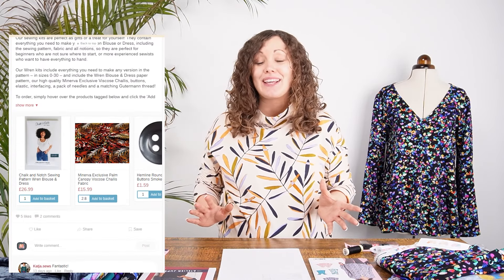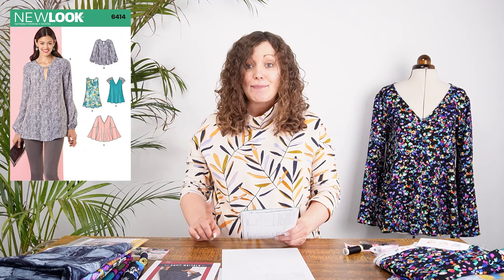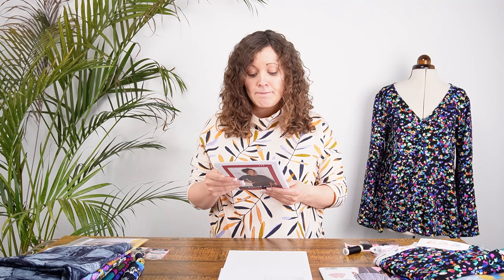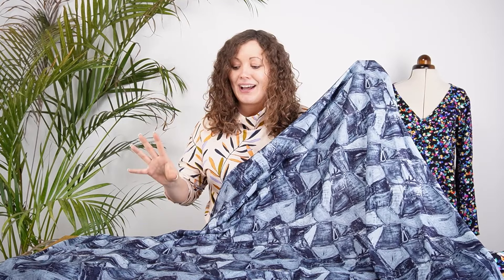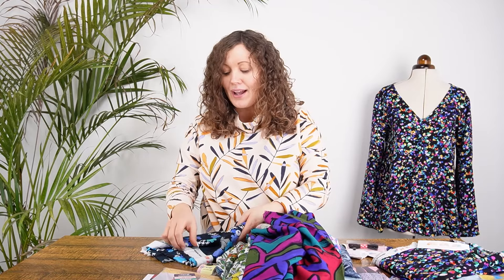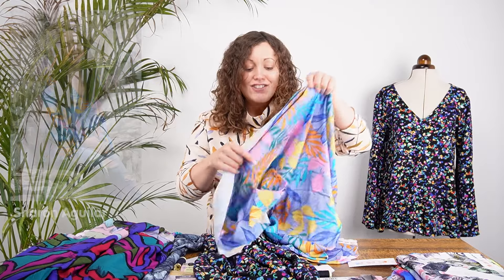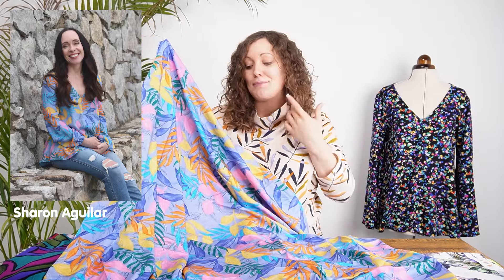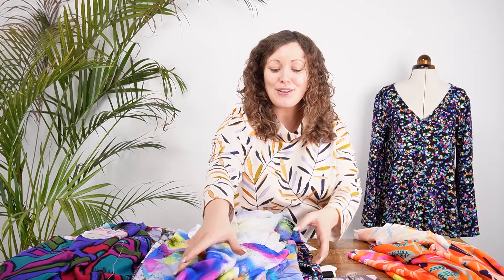Unveiling Minerva Exclusive Kits for February 2024: Say Hello to Spring Sewing!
🎥 Welcome to a brand-new year of crafting possibilities! In today's video, we are thrilled to introduce the latest Minerva Exclusive Kits for January, curated with love and creativity to kickstart your year of making. Join Vicki from Minerva as she explores the enchanting contents and get ready to embark on a crafting adventure like no other. 🎥

🧵 About the Exclusive Kit:
This month's Minerva Exclusive Kit is a celebration of colour, texture, and most importantly, style and comfort. Inside, you'll find everything you need to create a stunning project that reflects the essence of January's crafting spirit.

📌 What's Inside the Kit:
You can find every kit and their contents as well as maker inspiration by following these links:

New Look 6414 Blouse in Popcorn Jelly Jewel Viscose Challis
As sewn by Crumpets Tea and Sewing

New Look 6414 Blouse in Festival Fronds Viscose Challis
As sewn by Sewing Byrdie

New Look 6414 Blouse in Seedling Sketch Viscose Challis
As sewn by Sharon Aguilar

New Look 6414 Blouse in Dante's Dreamscape Viscose Challis
As sewn by Annette Art

New Look 6414 Blouse in Neon Alley Viscose Challis
As sewn by Keechii B Style

Atelier Jupe Frida Blouse in Houndstooth Confetti
As sewn by Sewbee73

Atelier Jupe Frida Blouse in Succulent Citrus Viscose Challis
As sewn by Nadia

Atelier Jupe Frida Blouse in Fragment Divide Viscose Challis
As sewn by Anne - Summer Room Sewing

Atelier Jupe Frida Blouse in Proud Plumage Viscose Challis
As sewn by The Hemline Eclectic

Atelier Jupe Frida Blouse in Arcane Art Viscose Challis

👩‍🏫 Exploring the Contents:
Join us as we take a closer look at each component, sharing tips and ideas on how to make the most of your exclusive crafting experience.

🤝 Community Interaction:
Share your thoughts, ask questions, and connect with fellow crafters in the comments section. What project are you most excited to create with your February Exclusive Kit?

📚 Additional Resources:
If you're new to sewing or need a refresher on certain techniques, check out our Learn to Sew series step-by-step guidance.

Start your year of creativity with a burst of inspiration. Join us as we unveil the Minerva Exclusive Kits for February and let your crafting journey flourish! 🌈✨